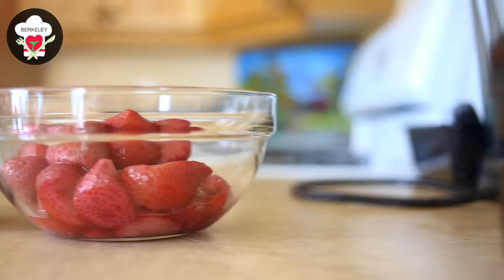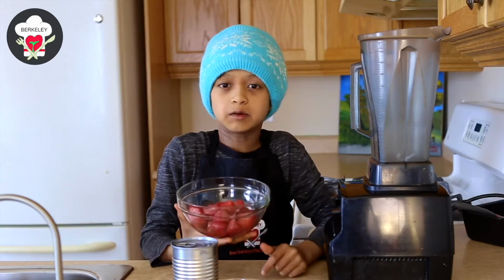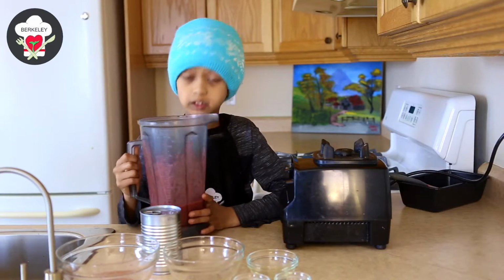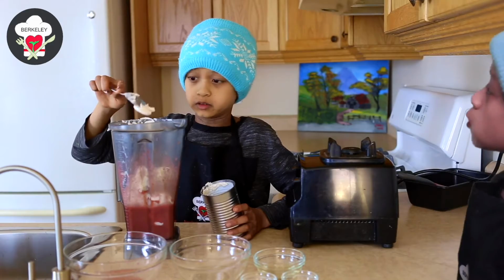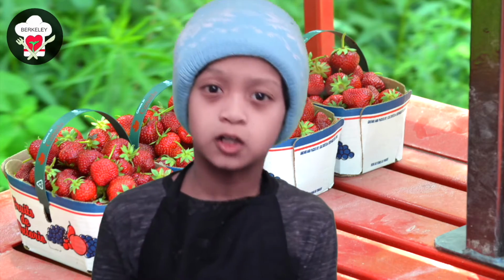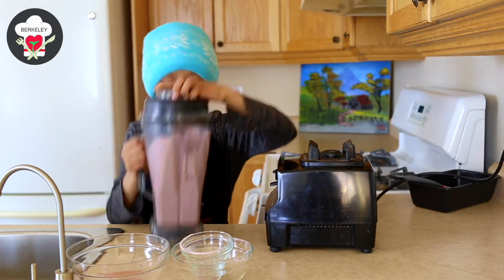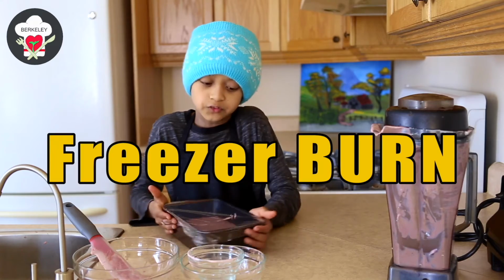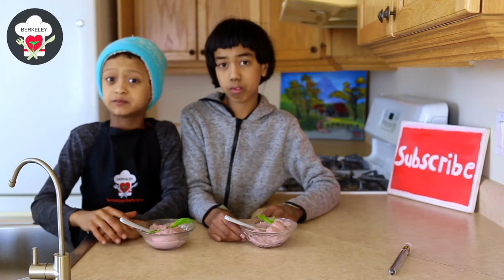no churn strawberry ice cream (so easy)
YUM YUM! Learn how to make homemade strawberry ice cream! Strawberry season is coming and we made a video on strawberry ice cream! This ice cream recipe is creamy, sweet, rich, and delicious! We to mention, it's so easy to make! So check it out!

►Sign up for our free email list!

Make sure to follow Berkeley Chefs on other social media too!

An original video production by Berkeley Chefs.